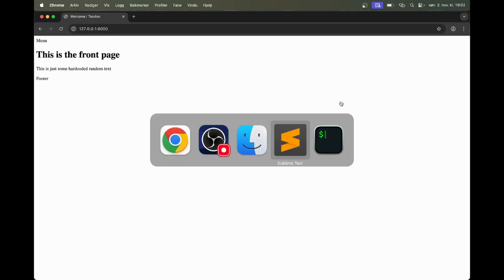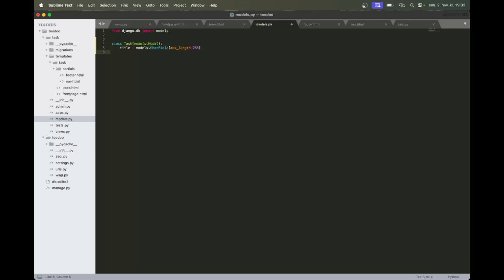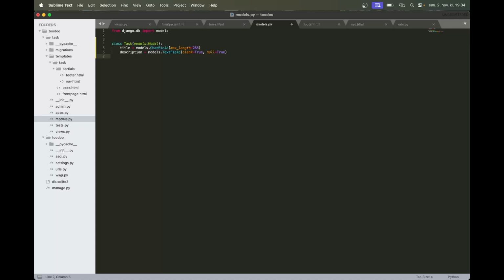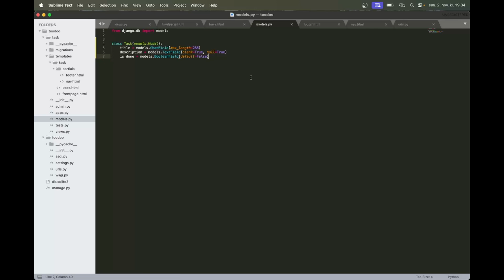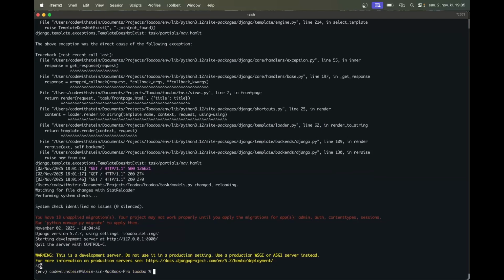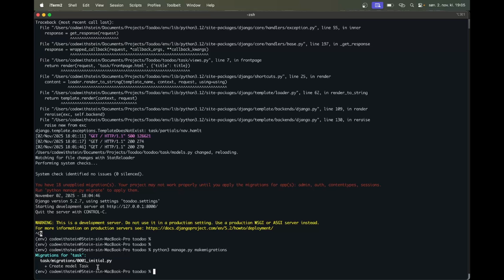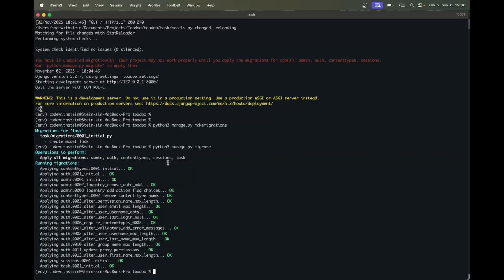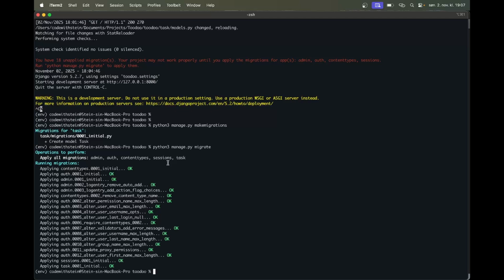Creating a Django Model | 30 days of Django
In the seventh part of this Django tutorial series, we're going to start learning about databases and models.

We are going to need a model with some fields to keep track of the tasks in our taks manager.

Support me

Important links